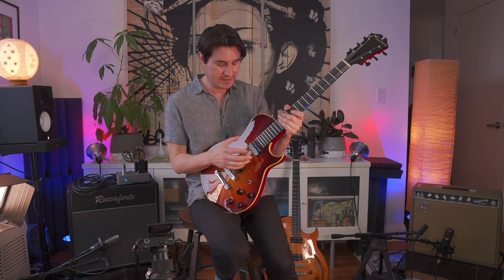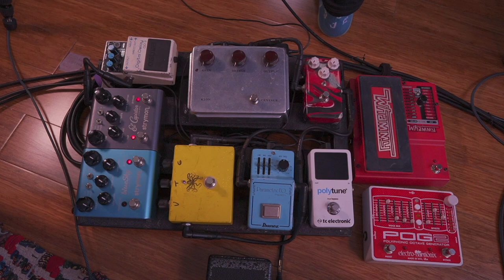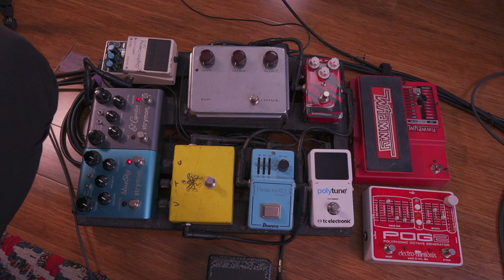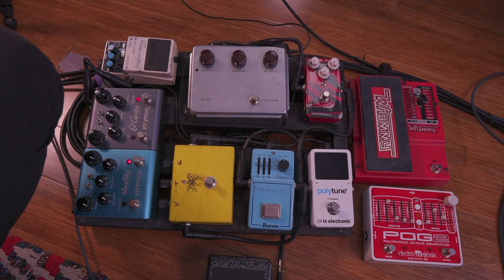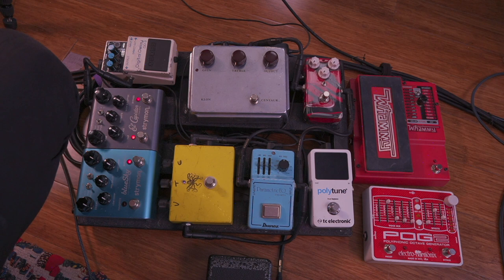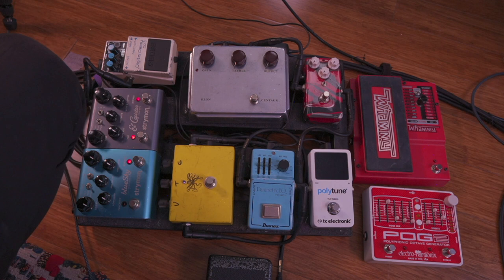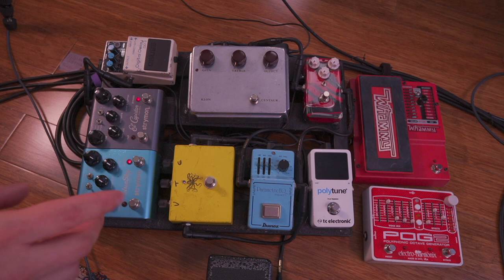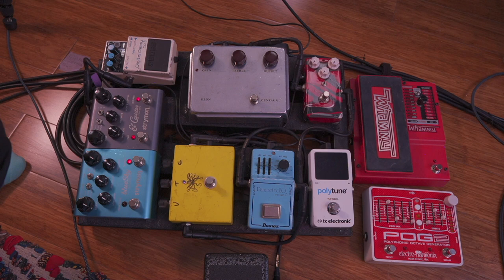Mike Moreno Explains His Gear Set-up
Mike Moreno Explains His Gear Set-up for Jazz Guitar Today.

Jazz Guitar Today... The Voice of Improvisational Guitar